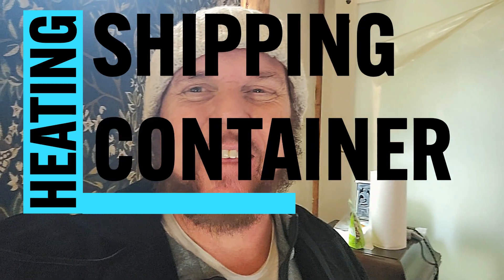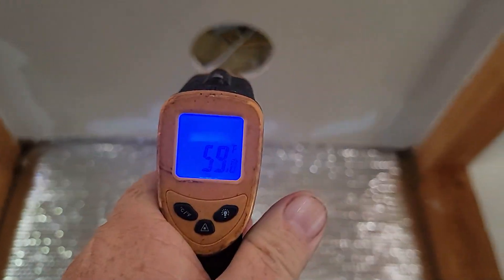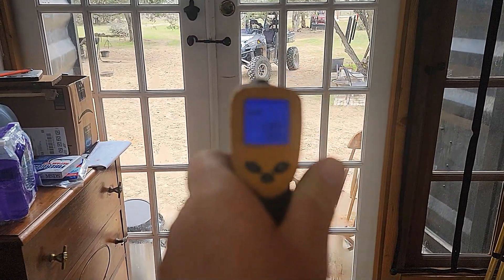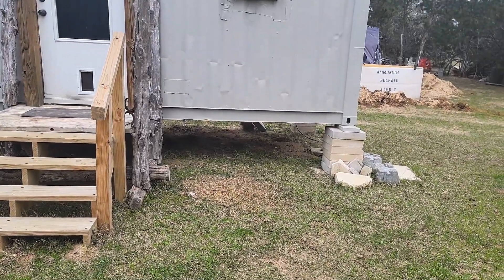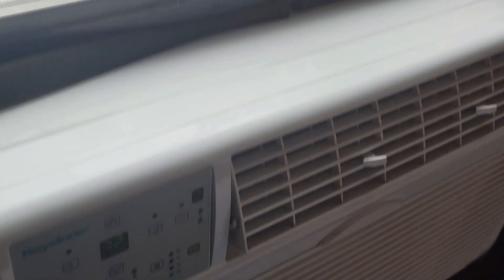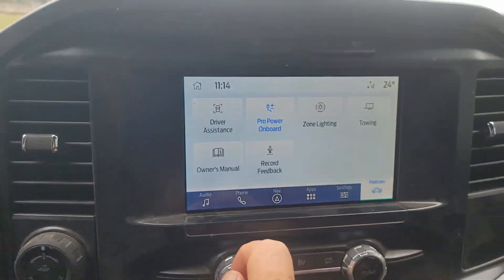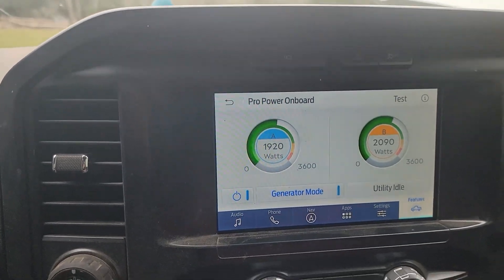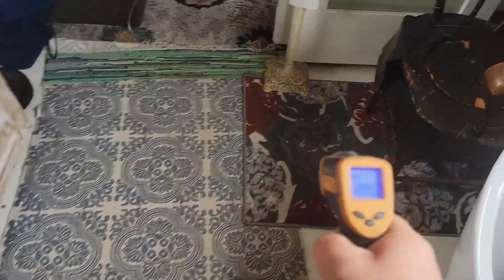Shipping Container: HEATING and COOLING Mistakes and Best Practices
Real world results from a Shipping Container using a heat pump to warm in the winter.

It is twice the capacity as required for the square foot, but I tried other units and they don't cut heating and cooling. You need 12000 BTU for a 320sq ft hi-cube shipping container.

Please pay attention to my insulating practice - and what I missed - the floors.

Still I am staying warm in 20F weather (5F with wind chill).